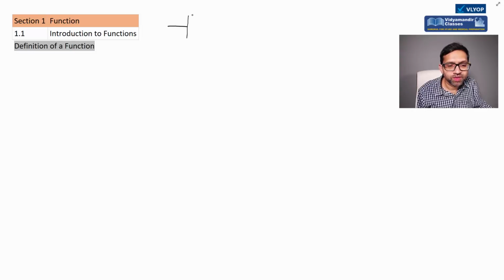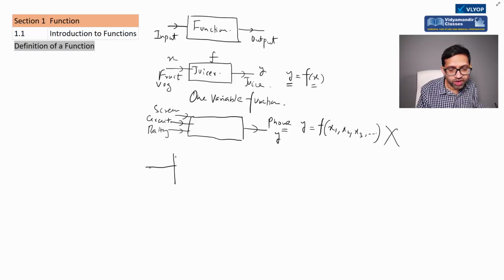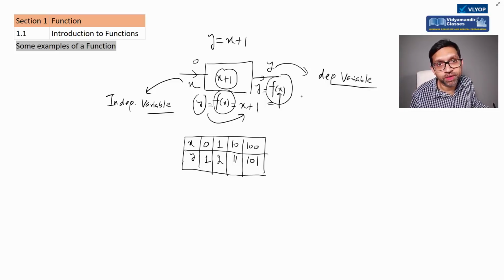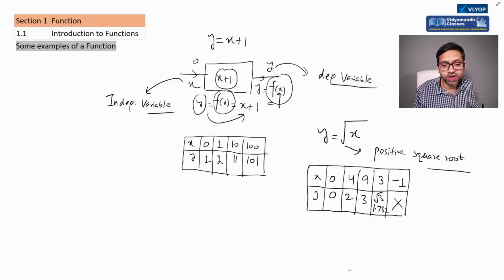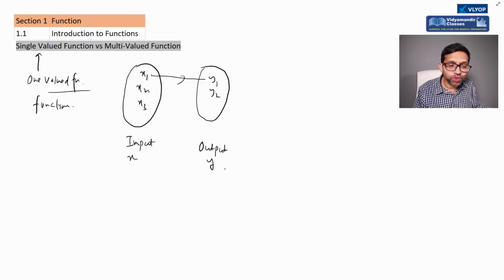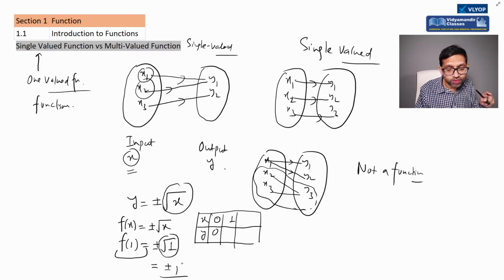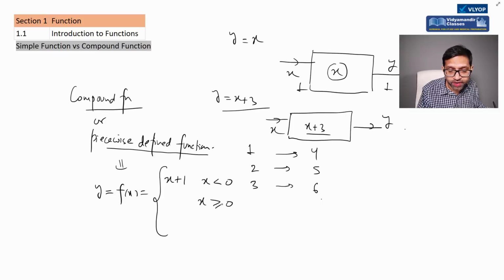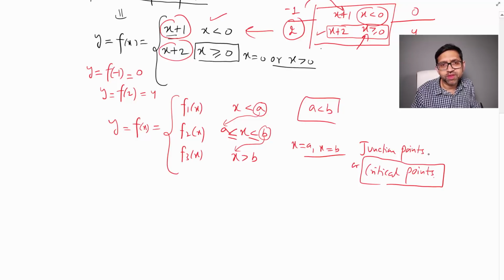Introduction to Functions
Video on "Introduction to Functions". It is a part of a "Mastering Graphs" Course on Vlyop recorded by Manmohan Gupta, Vidyamandir Classes.